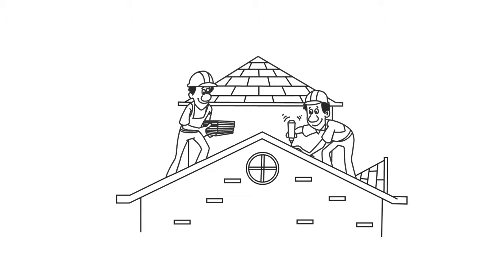Roofing company female voice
Hey  we at Boutique Videos help people explain their businesses and ideas through animation videos interested in getting one ?

We customize and prepare videos for your specific business to be placed on your company website. We offer several types of videos : 3D Avatar Animation, Kinetic Typography Animation, Slide Show, and Whiteboard Animation.

We offer several types of videos including: 3D Avatar Animation, Kinetic Typography Animation, Slide Show, and Whiteboard Animation.

Please view the video samples we have posted here on our YouTube channel